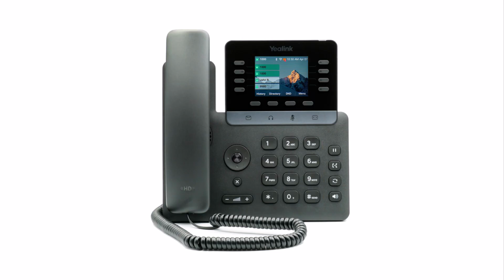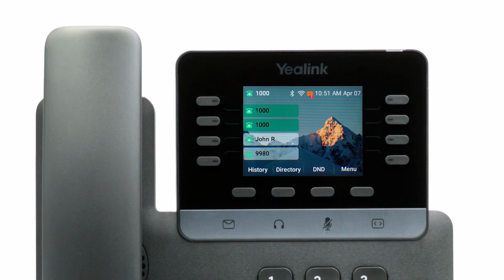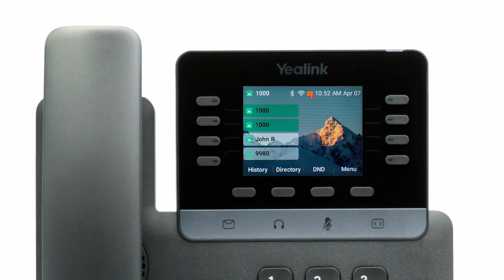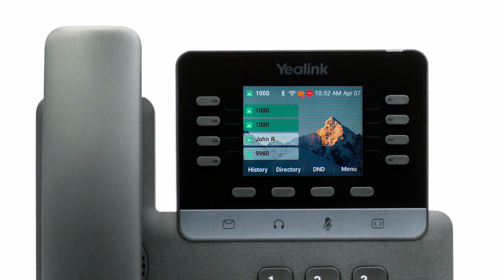How To Use Yealink T73W phones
How To Use Yealink T73W phones on Intermedia